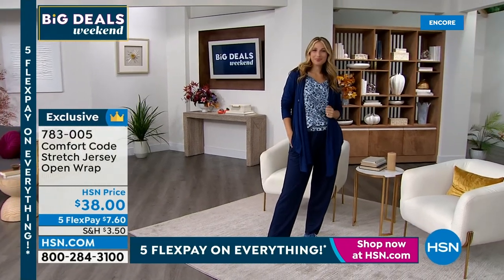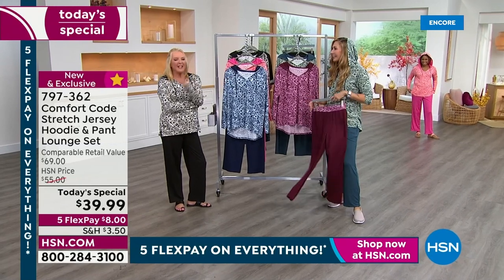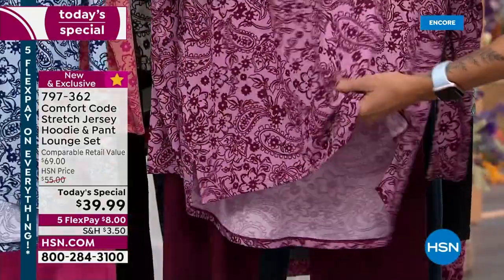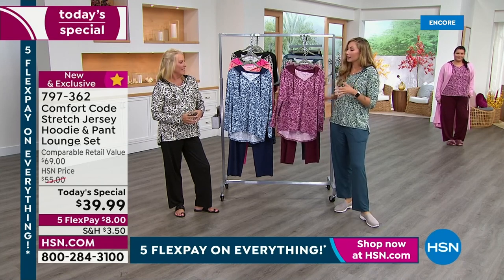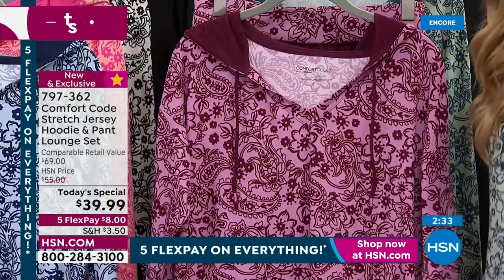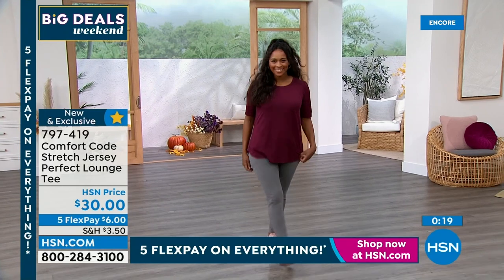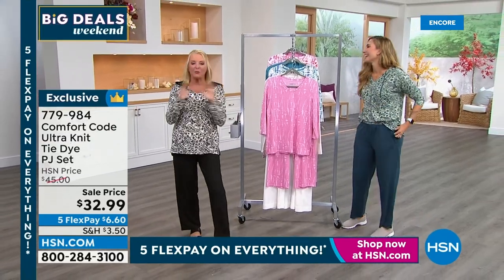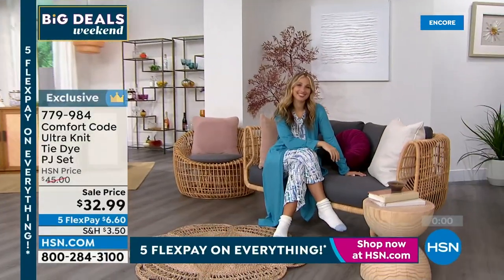HSN | Comfort Code by Cuddl Duds 08.26.2022 - 07 AM